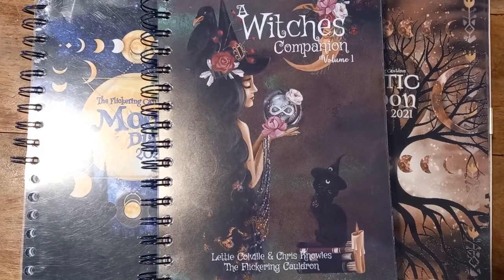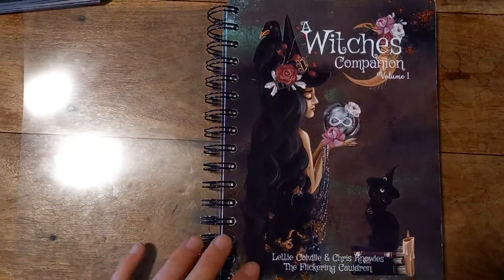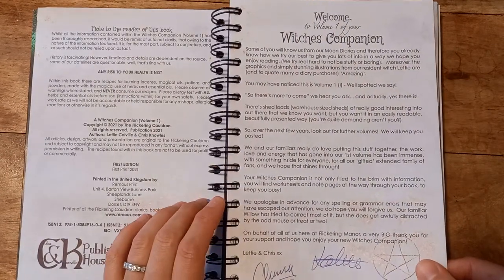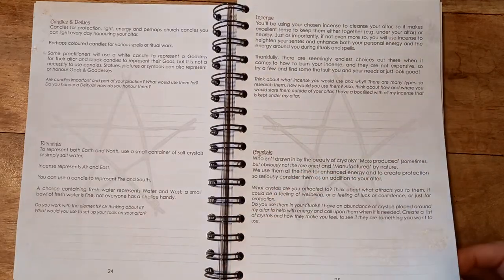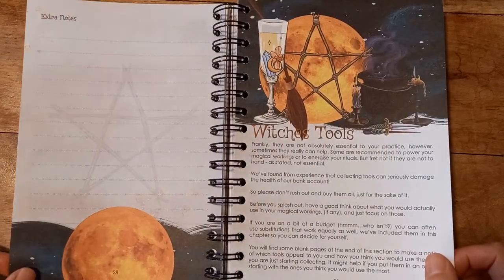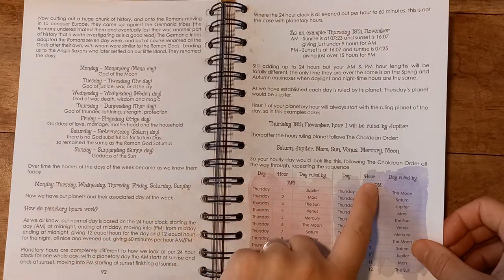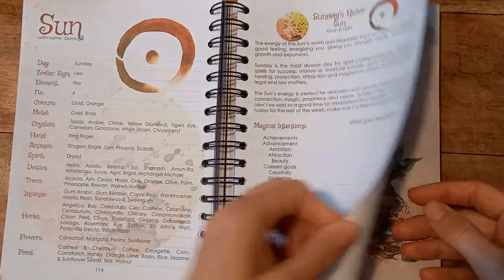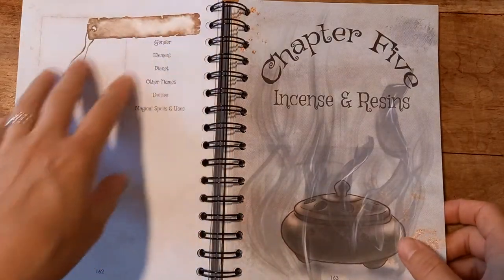A Witches Companion Vol 1. by the Flickering Cauldron- full flick through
Hello & Welcome

This is a full look at the newest witchy book from Lettie at the Flickering Cauldron. Over 340 pages of gorgeousness.

Vol 1   Witches Companion.   (hinting at other volumes).

This is a great introduction on getting your practice started and covering working with the moon, days, planets, colours, herbs etc.

Aiding you to setting your first intentions or crafting your spells for yourself.

As you work through, you can then see what you might want to expand on and look for further reading materials from there.

Nameste Friends 🙏